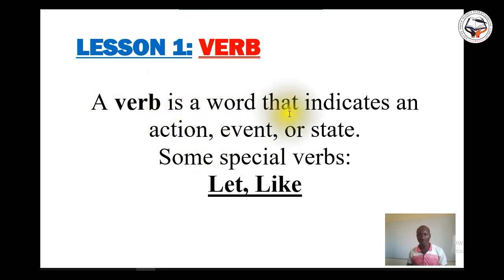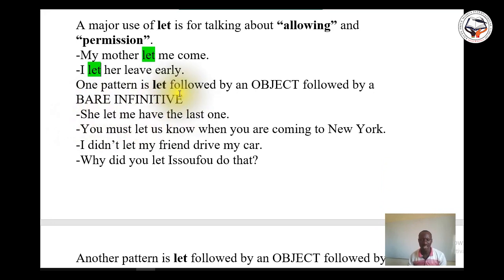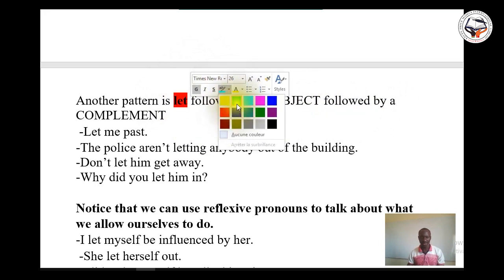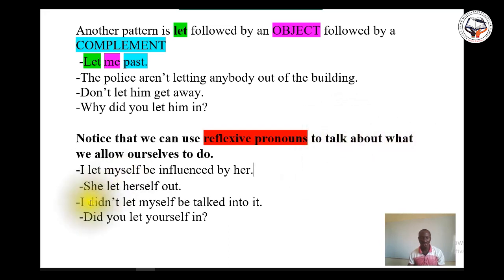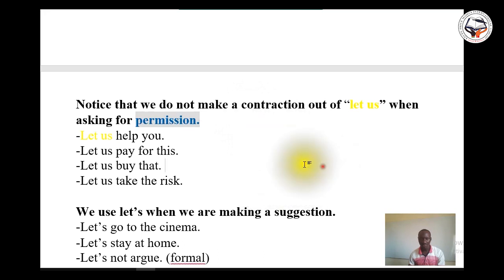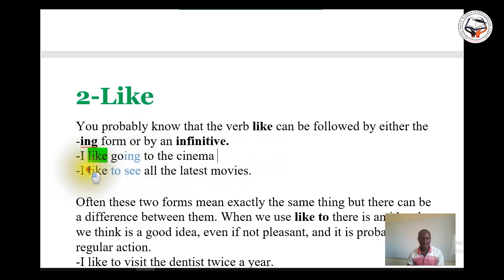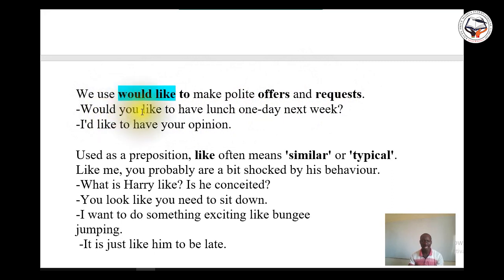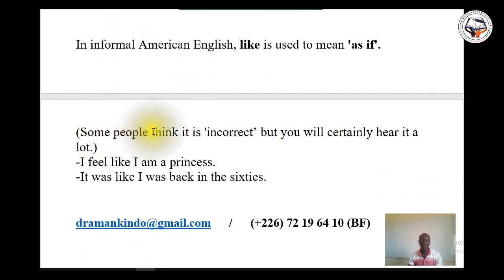Cour Anglais Classe Tle D / The use of Let and Like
M.KINDO